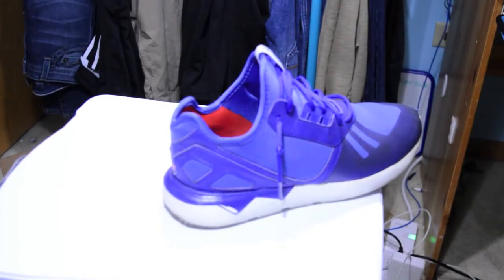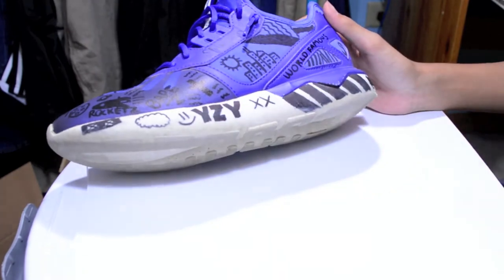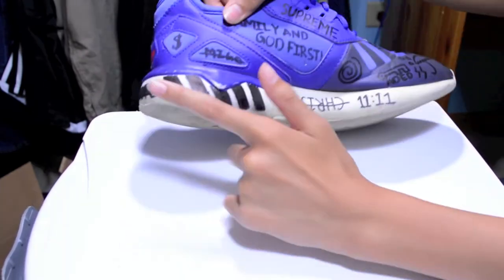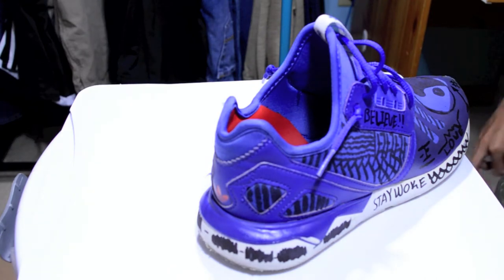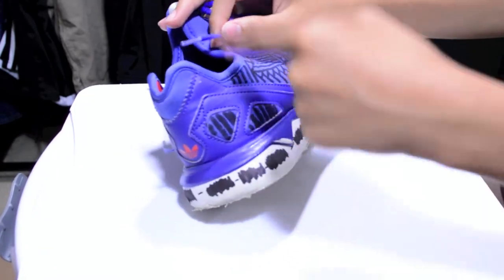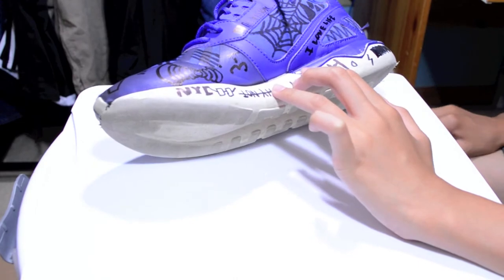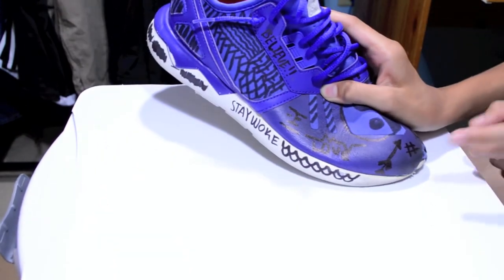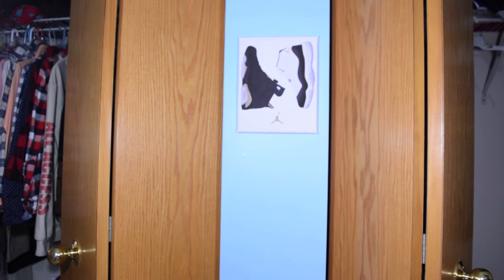DRAWING ALL OVER MY ADIDAS SNEAKERS!?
Not all shoes that I am selling are on the site!

Make sure to have a good day!